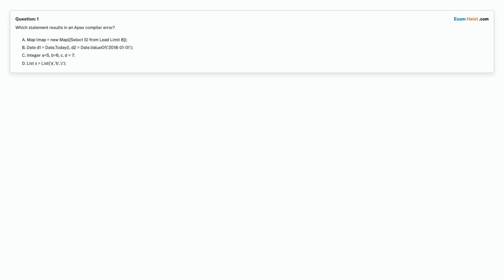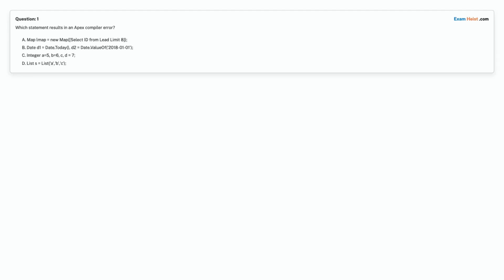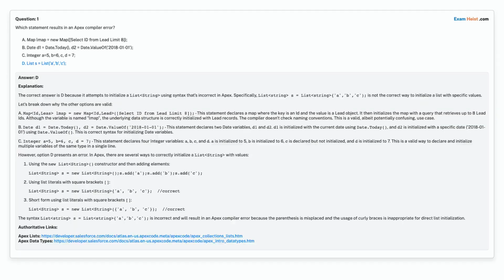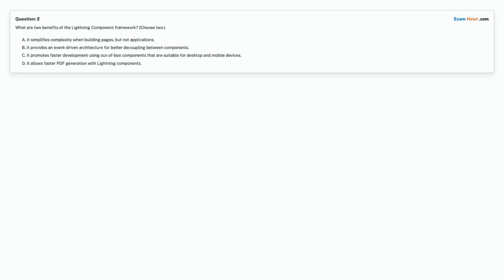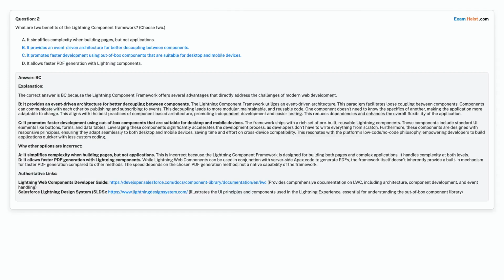CRT-450 Real Exam Questions & Answers | Complete Exam Prep Guide (with practice questions + free PD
CRT-450 Real Exam Questions & Answers | Complete Exam Prep Guide (with practice questions + free PDF) | Exam Heist

Pass your CRT-450 exam with confidence! 🚀 This video covers real exam questions with step-by-step explanations so you can understand not just the answer, but the reasoning behind it. All answers are backed with references from official sources for maximum accuracy.

📌 What you’ll get in this video:
• Authentic CRT-450 questions from recent exams

Share the free PDF with your friends or colleagues preparing for CRT-450.

Good Luck!